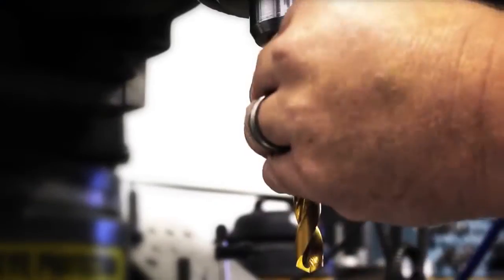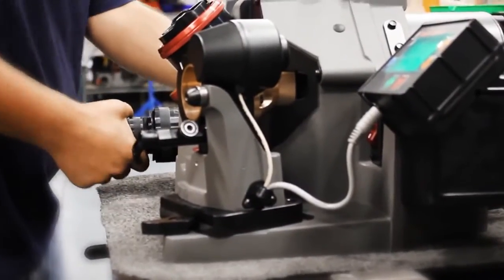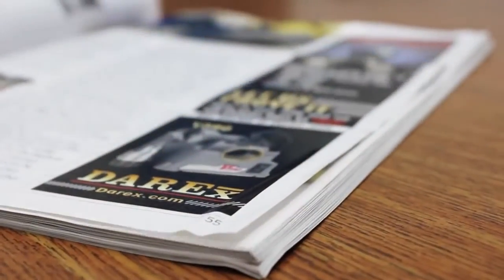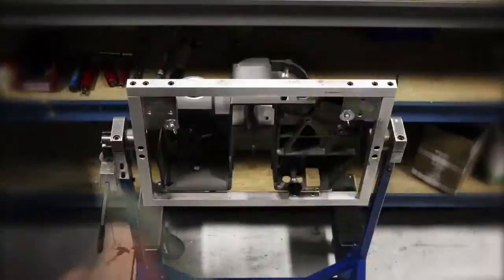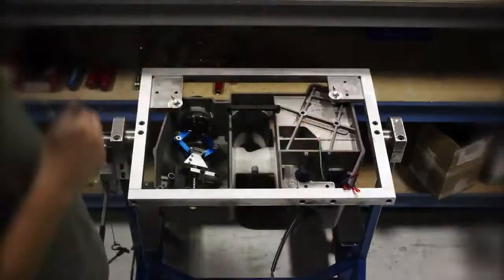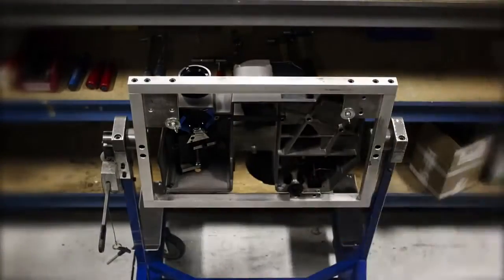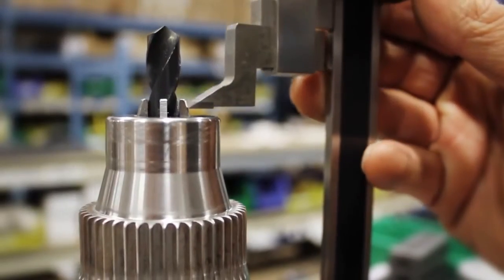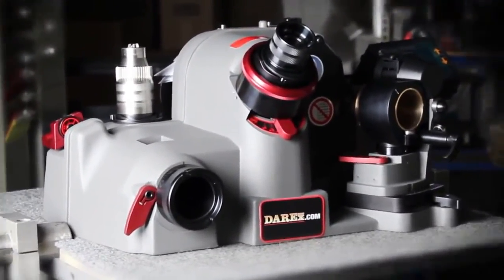Darex XT 3000 Auto model matkap bileme makinasının fabrikada üretim videosu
Darex Amerikan firmasıdır . Üreticidir . Tasarımcıdır .
Ürünleri tamamen kendi tasarımıdır .
Hatta ürettikleri ürünler kendi buluşlarıdır ve patentleri kendilerine aittir .
3 farklı model matkap bileme makinası üretmektedirler .
Bunlardan XT-3000 Auto modelinin fabrikadaki üretim süreci anlatılmaktadır bu videoda.

internet adreslerinden ayrıntılı bilgilere ulaşabilirsiniz .